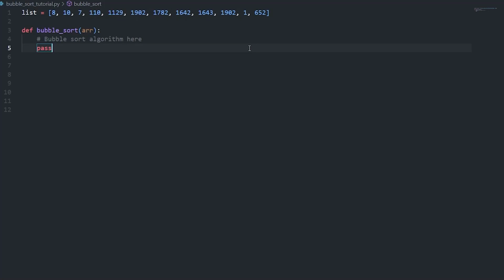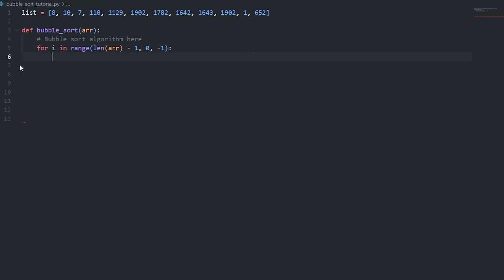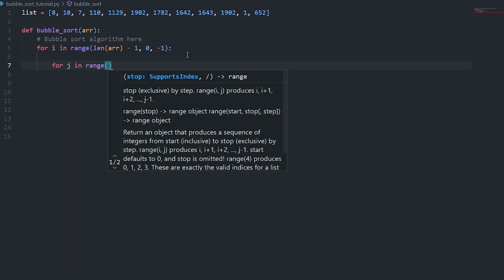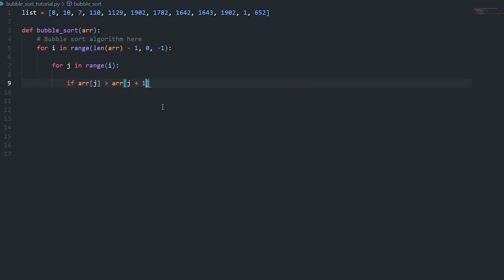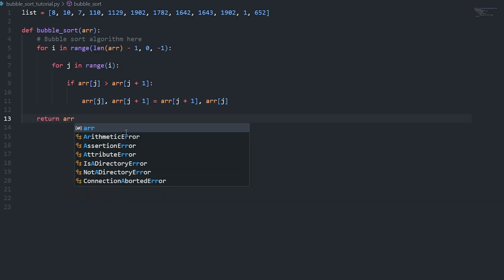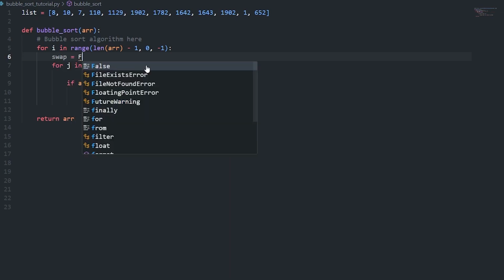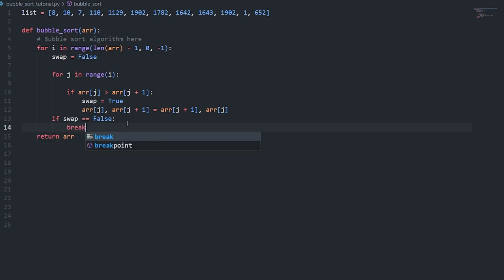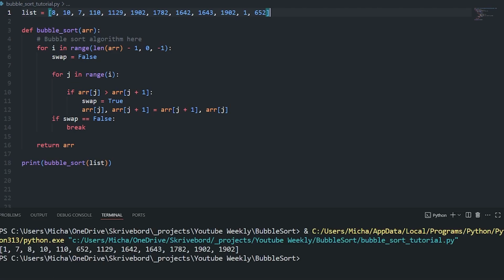How to implement bubblesort in python (easy & intuitive)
In this coding tutorial I show you a quick and easy way to implement the bubblesort sorting algorithm into python.